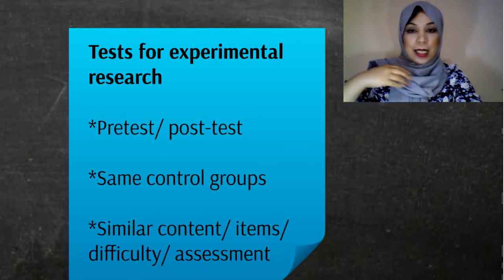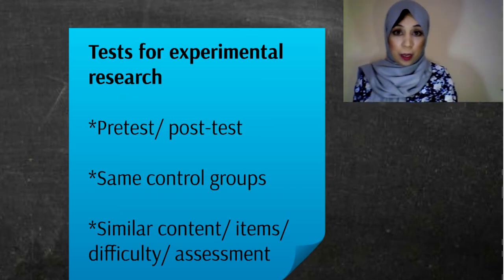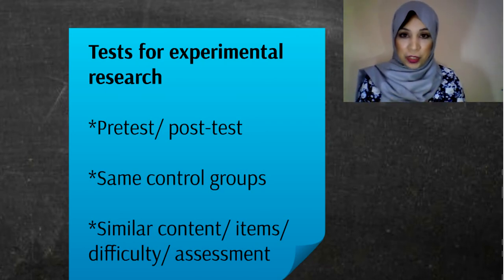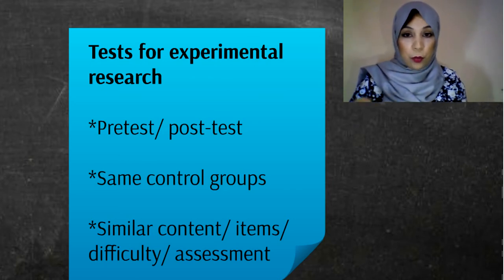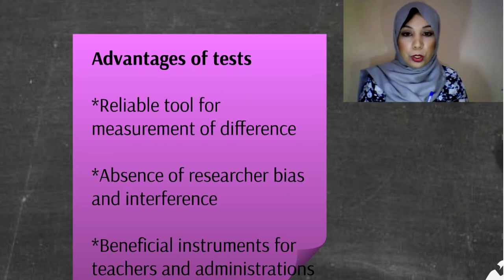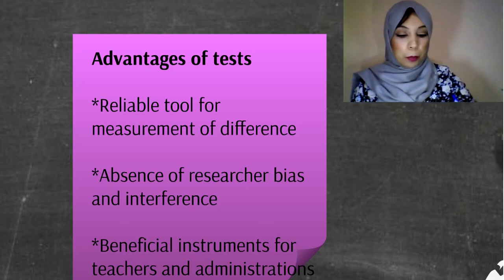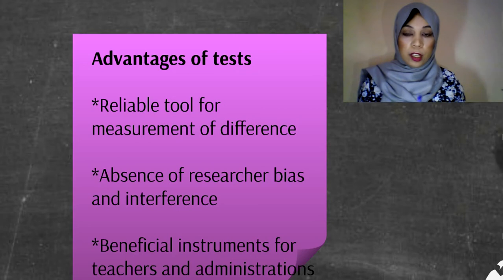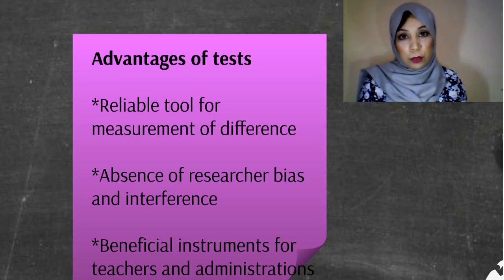Testing Lecture 3of3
Tests as tools for data collection (part three)
Research Methodology courses